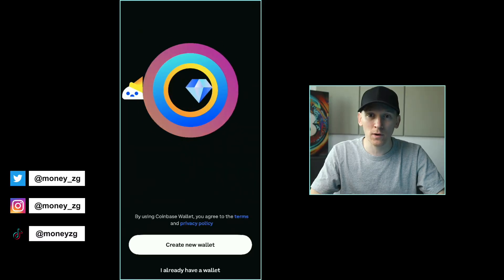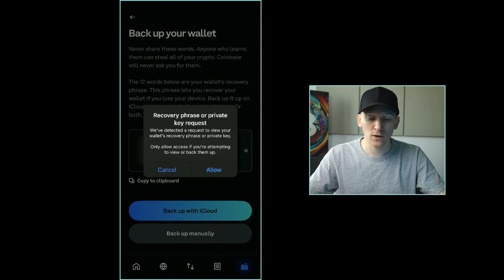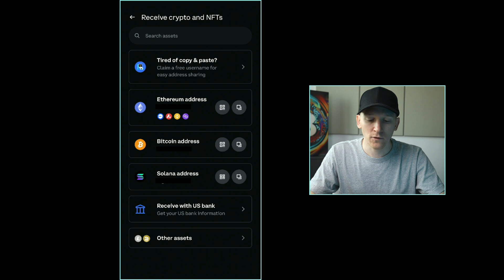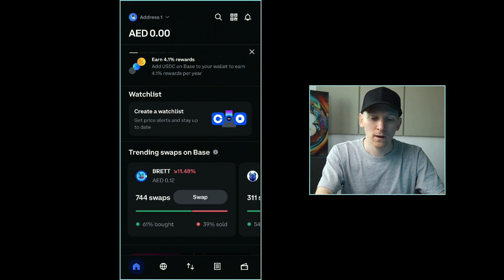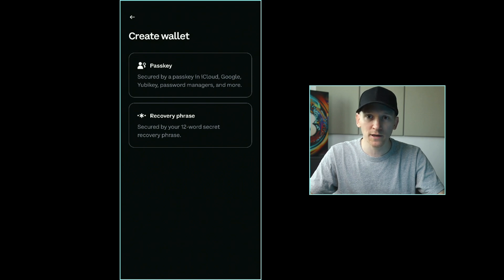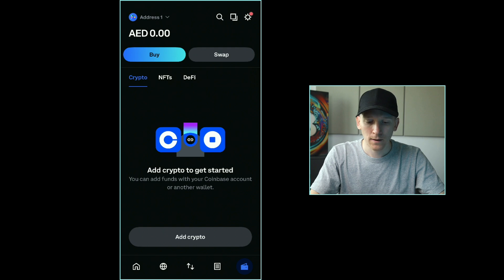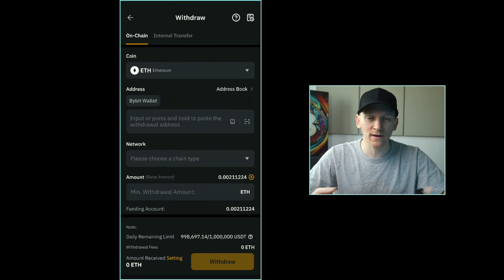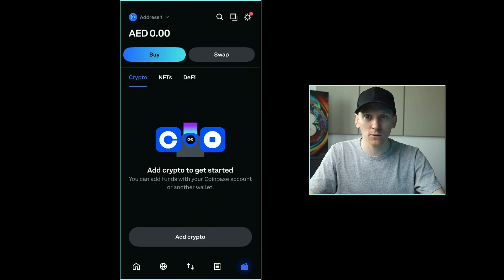Coinbase Wallet Setup Tutorial 2026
Coinbase wallet setup tutorial

#1 Exchange (No USA Allowed)

TIMESTAMPS:
0:00 Coinbase wallt setup tutorial
0:48 Coinbase wallet recovery
2:38 Find Coinbase wallet address
3:55 Coinbase smart wallet (Passkey wallet)
5:43 Recover existing wallet
6:40 Receive crypto in Coinbase wallet
9:05 Gas fees